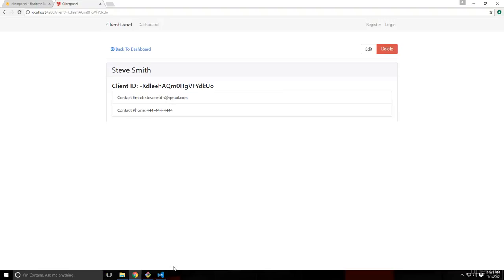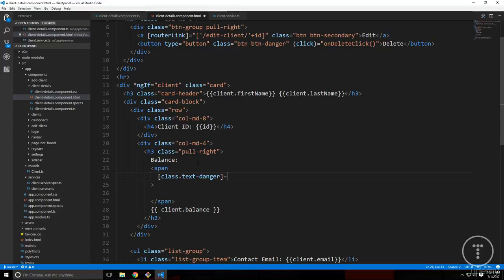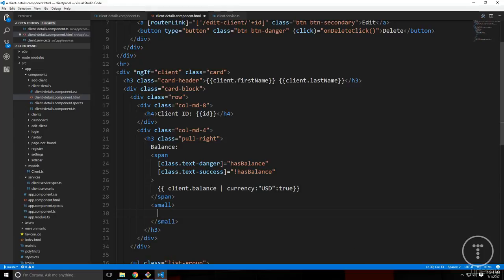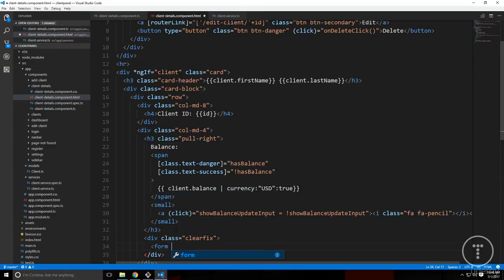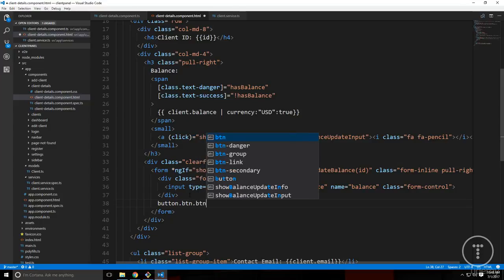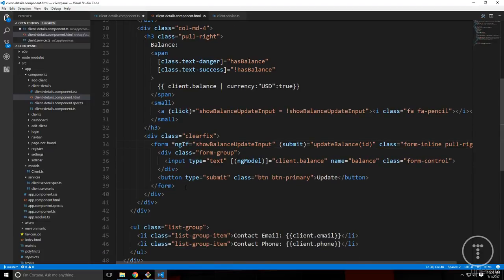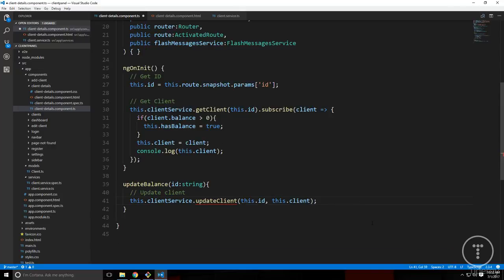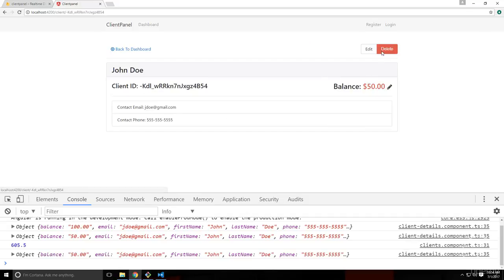060 Client Balance Update